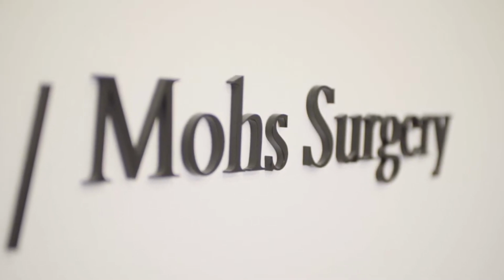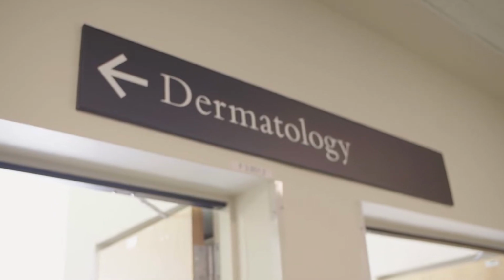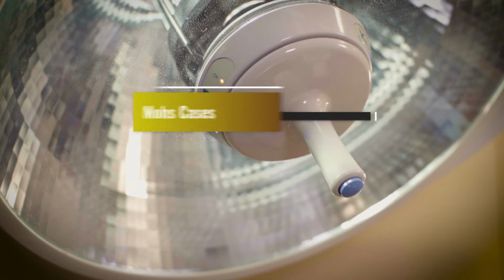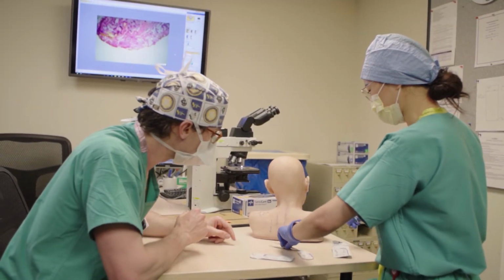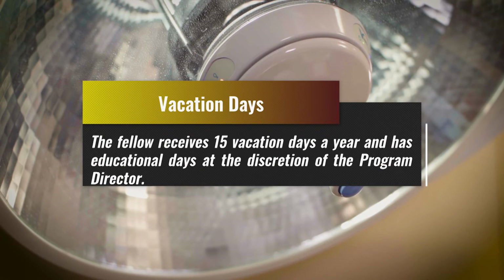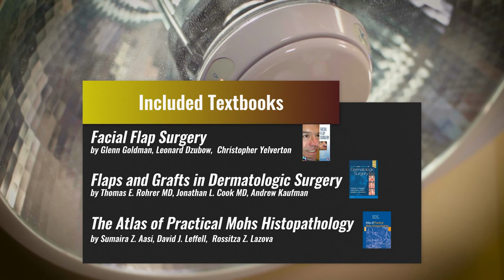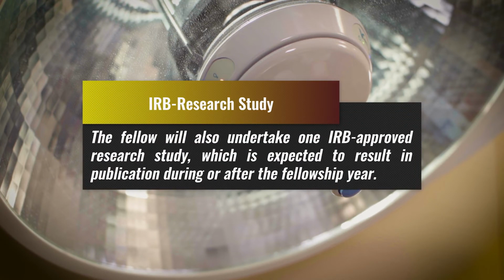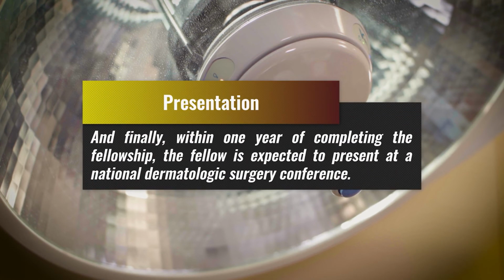Frequently Asked Questions Department of Dermatology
FAQ for the Micrographic Surgery and Dermatologic Oncology (MSDO) Fellowship at the Department of Dermatology
University of Colorado School of Medicine Anschutz